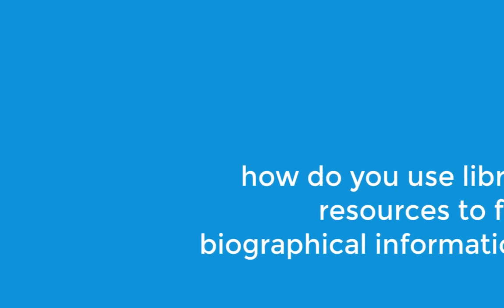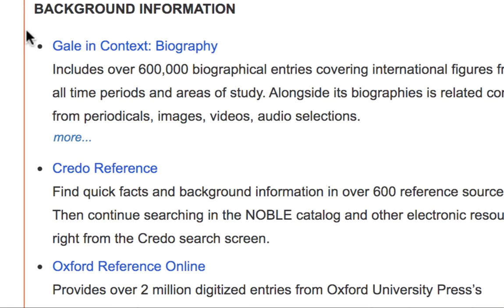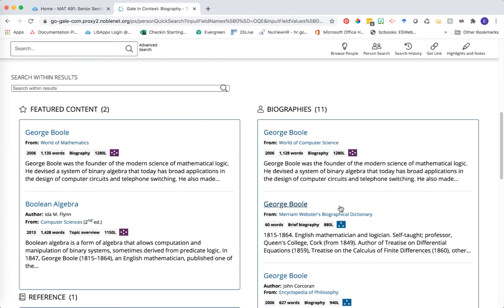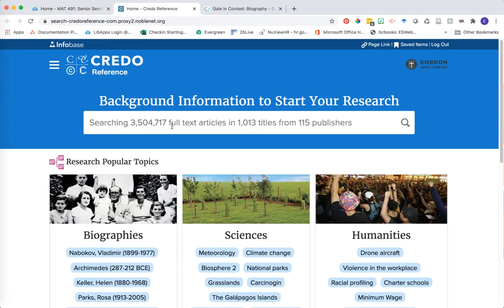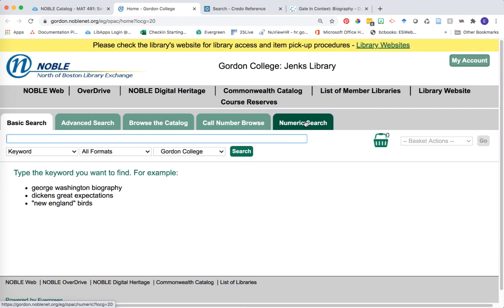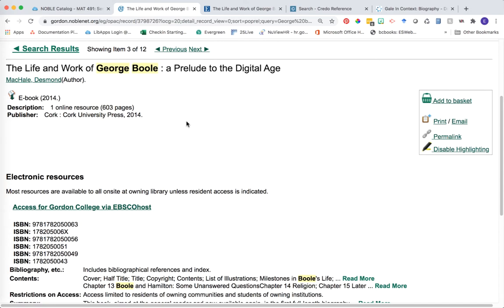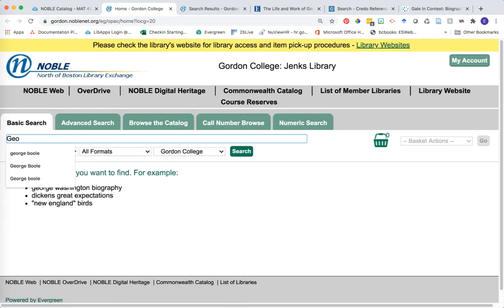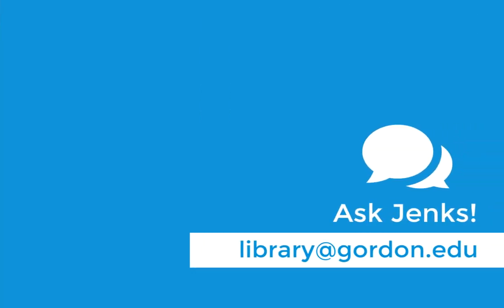MAT 491: Math Individual Assignment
Learn how you can use library resources for finding information on your math individual. Checkout the following resources at these minute marks:
- 1:22 - Gale in Context: Biography
- 3:28 - Credo Reference
- 4:40 - NOBLE Catalog
- 6:38 - How do you look beyond Jenks for books?